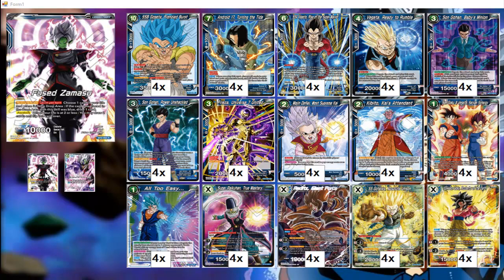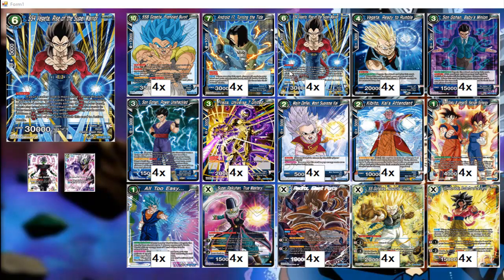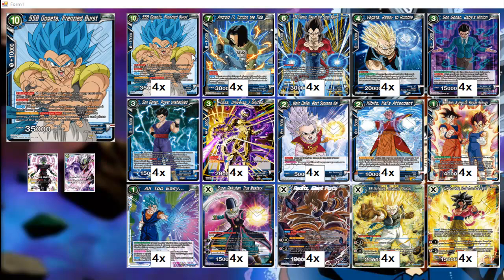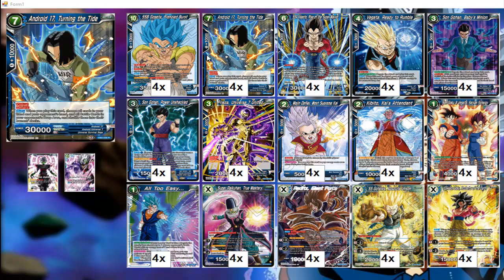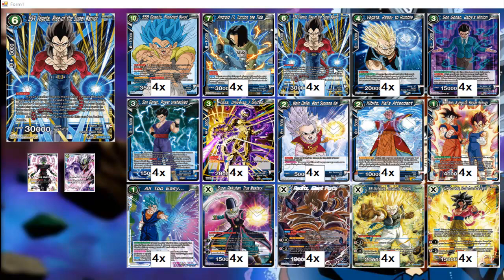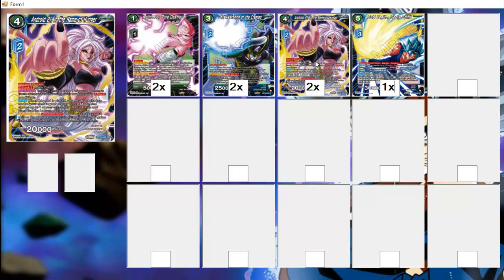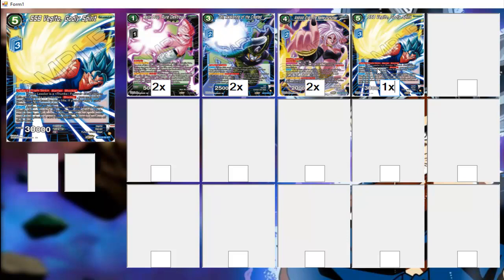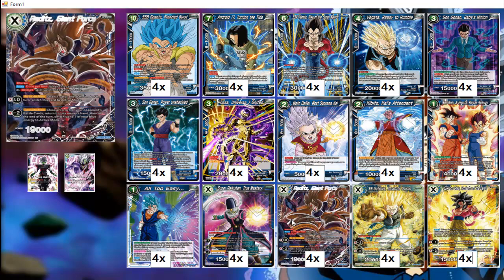Dragon Ball Super TCG: Zamasu Gogeta Turning The Tide Ramp Deck Profile 2023 By Kung Fu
$kungfu4000

Music

MISCS Links